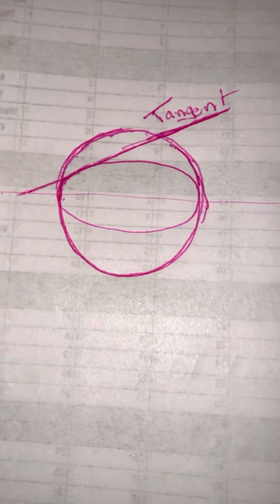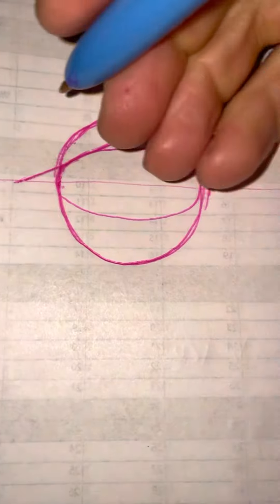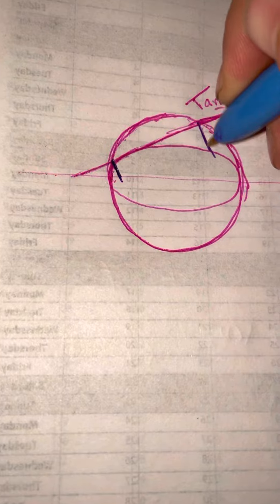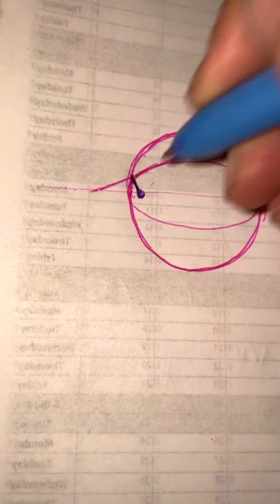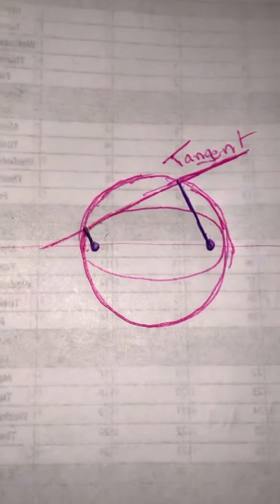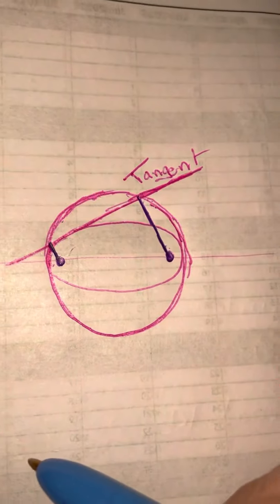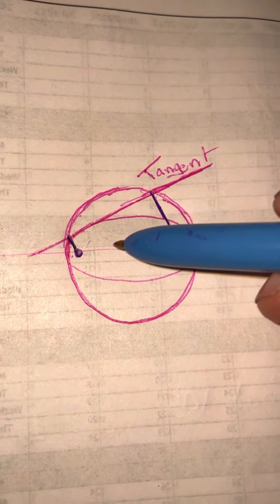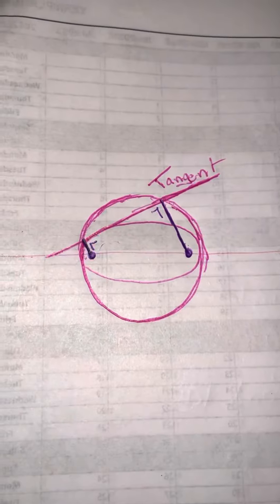A tangent to an ellipse can be find the focal points when it cuts the major circle.